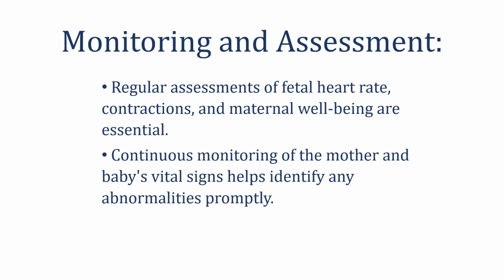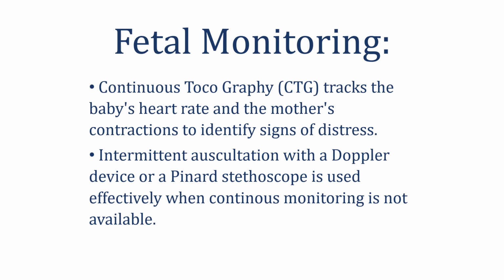PATIENT SAFETY IN THE LABOR ROOM | FCPS | MCPS | MRCOG | aqorn learning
RISK FOR PATIENT IN LABOR ROOM: Hemorrhage, Hypertension, Preeclampsia, Umbilical cord prolapse, Fetal distress, Shoulder dystocia, Placental abruption, Uterine rupture, Meconium aspiration, Postpartum hemorrhage, Retained placenta, Maternal fever, Fetal macrosomia, Premature rupture of membranes, Failed induction,

Ensuring hospitals and patient care settings offer high-quality care while keeping everyone safe is crucial. Here are some important things to consider:

Firstly, it's vital to focus on the patient's needs and preferences. Involving patients in decisions about their care and communicating openly with them can build trust and lead to better outcomes. Effective communication between healthcare providers, patients, and their families is also essential. This helps prevent mistakes and ensures everyone understands the care plan.

Secondly, maintaining high clinical standards is important. Healthcare staff should receive ongoing training in evidence-based practices to deliver quality care consistently. Additionally, measures to ensure medication safety, infection control, and patient safety culture should be in place. Regular equipment maintenance and emergency preparedness plans further contribute to a safe and effective care environment. Finally, providing clear information to patients and families about their condition and treatment empowers them to be active participants in their care and reduces the risk of complications.